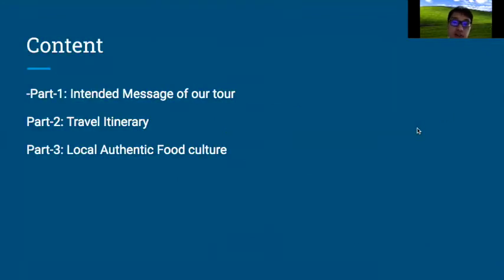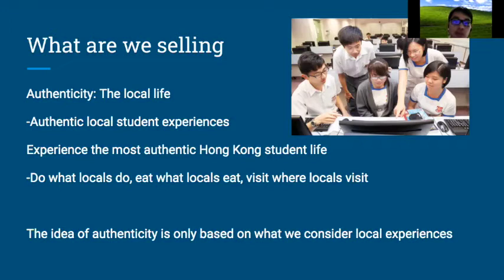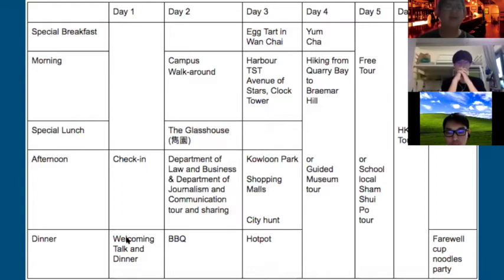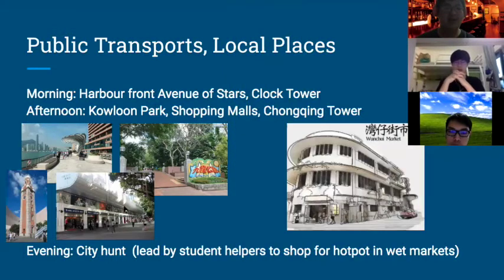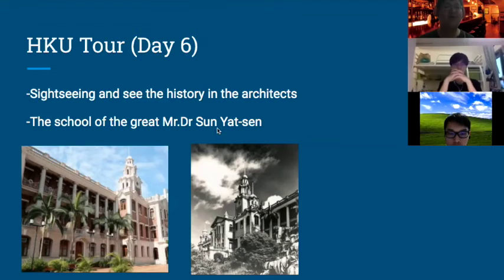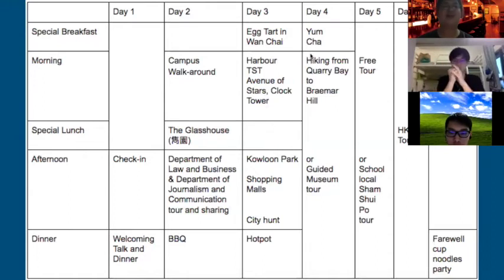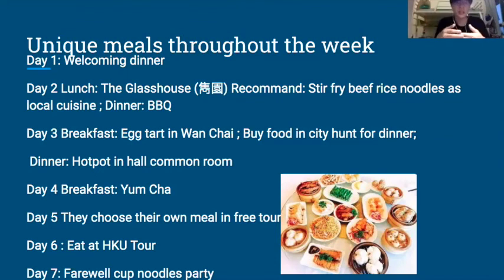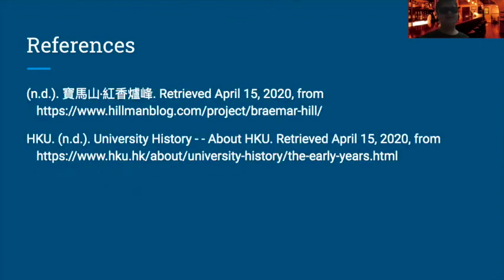Shue Yan University: A weekly Hong Kong Tour 172052, 172058, 172066